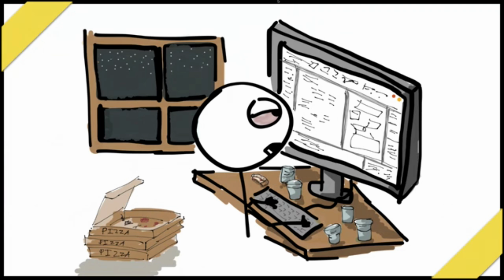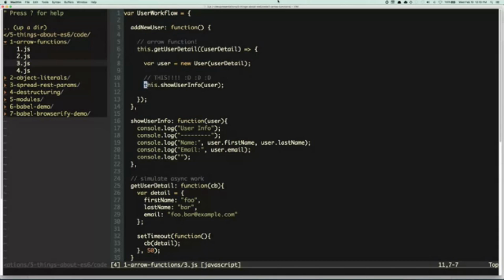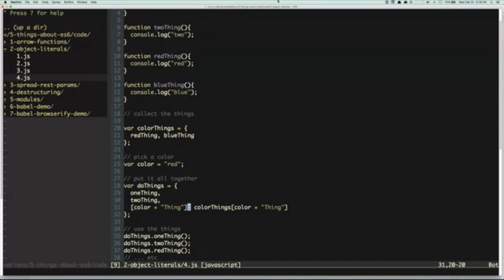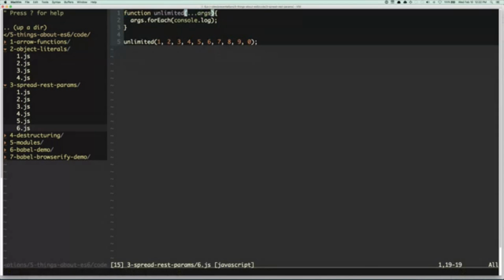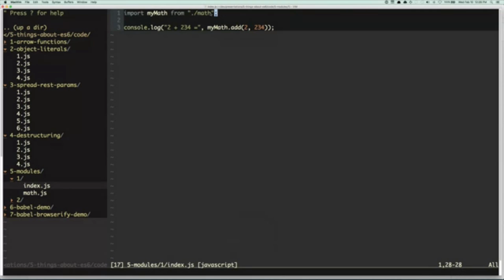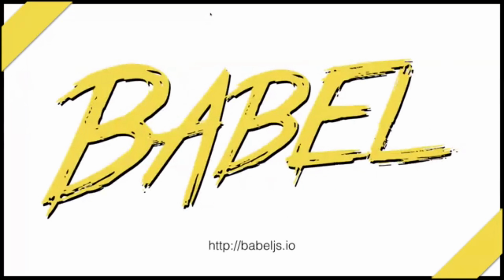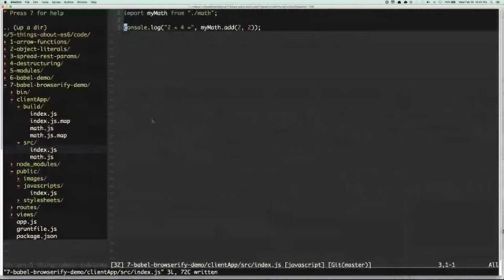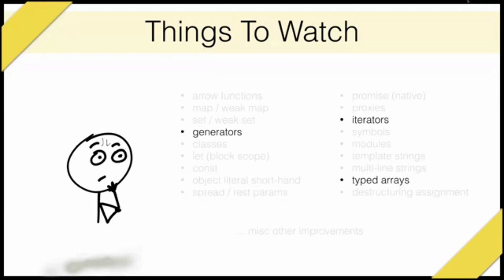5 Tips To Improve Your JS with ES6 - Crater Conf Talk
Learn more about the next conf by signing up for the newsletter You can find the slides for this talk

In this session, then, you'll see 5 tips to help improve your JavaScript and your browser code with the latest version of the language, ES6 (aka ES2015). You'll see what it takes to run ES6 code today, and the tools you need to support the features you want in browsers that aren't yet up to date.

By the time this session is done, you'll have the knowledge you need to get in, get out, and get back to doing what you love.